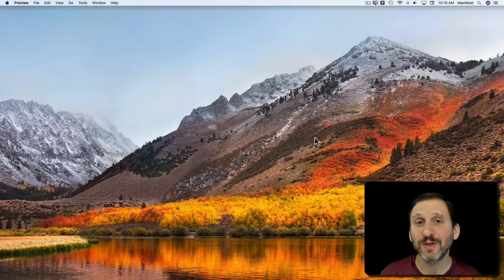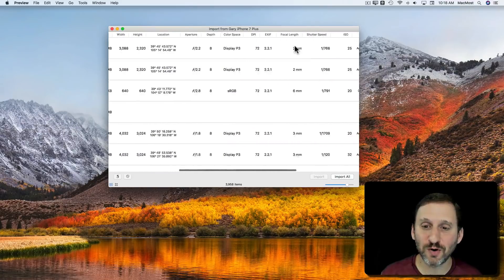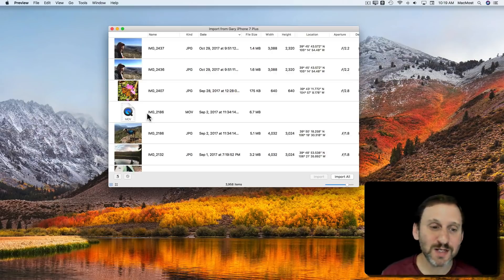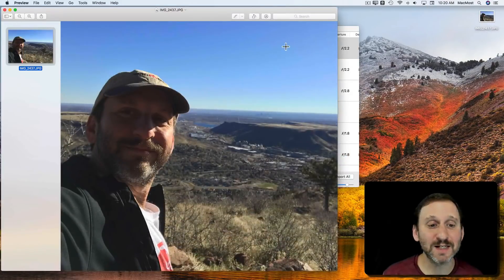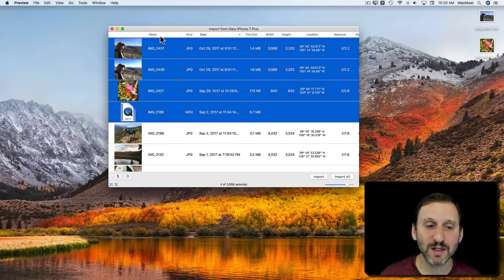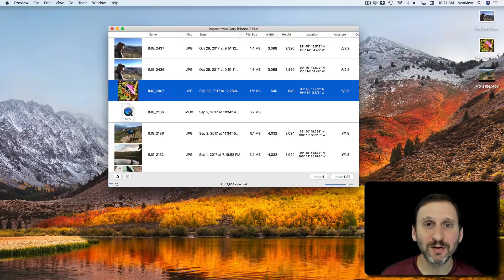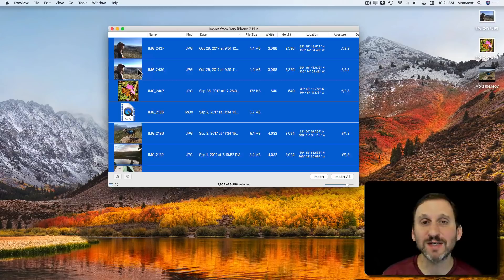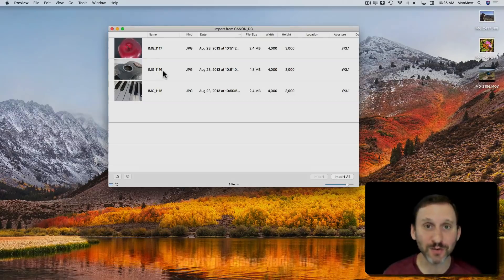Importing Photos With Preview (#1526)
A little-known use for the Mac Preview app is to import photos from an iPhone, camera or SD card. This functionality is similar to using Image Capture, but coupled with Preview's ability to view and edit the photos as well. It doesn't work perfectly with iCloud Photo Library, since it is hard to know which photos are actually on your iPhone at any given time.